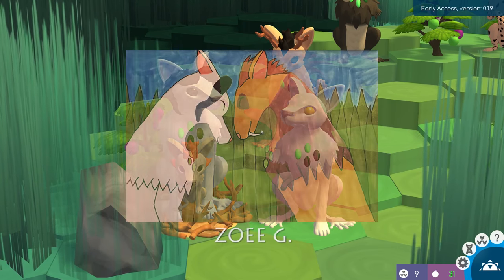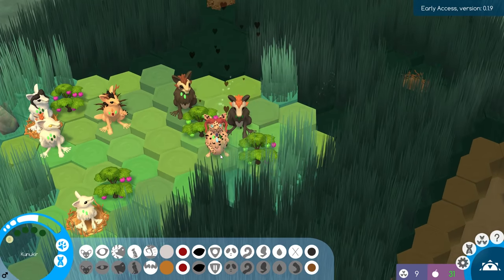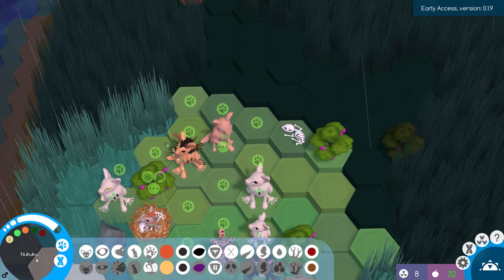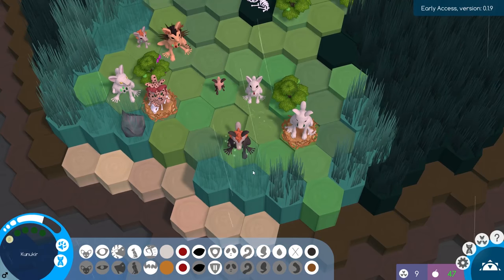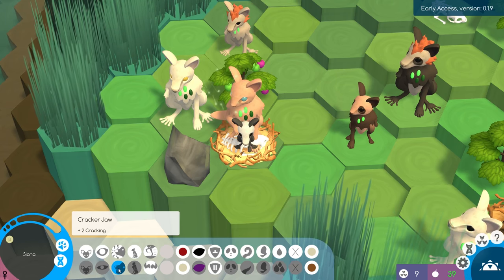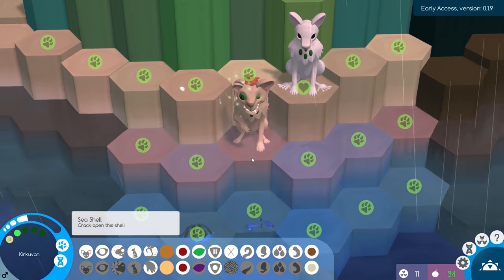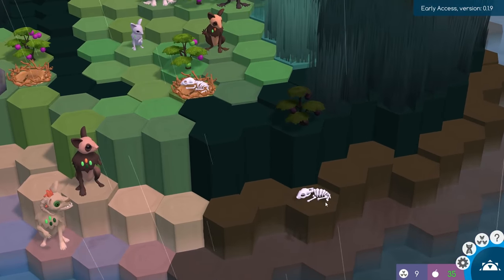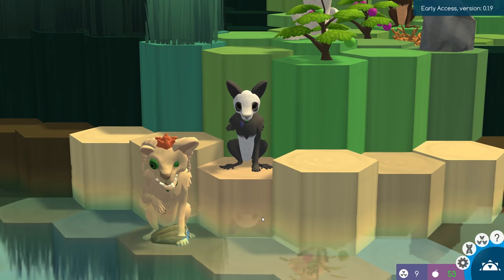A Rainbow of Pandas & Scouting for Shells! | Niche Let's Play • Tribe of the Tides - Episode 2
Welcome to Niche: A Genetics Survival Game! After Adam and Eve spend their last days on the island, bundles of babies begin to appear in their memory. A rainbow of pandas are born, and the arrival of a new nimble-fingered stranger opens up the possibility of shell collecting.